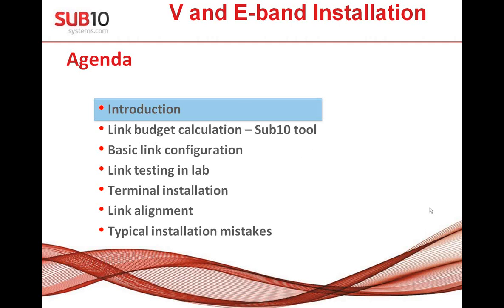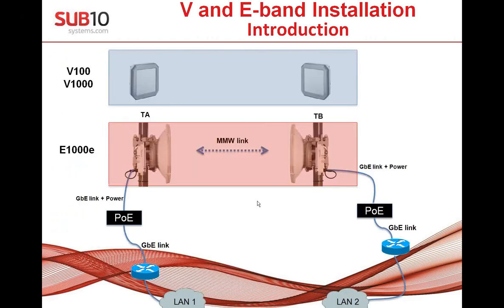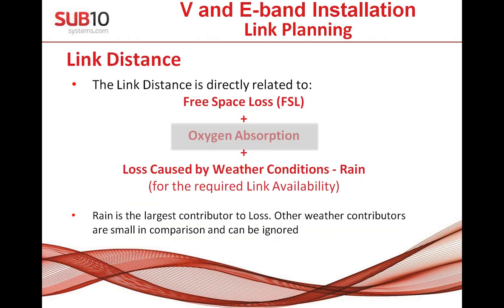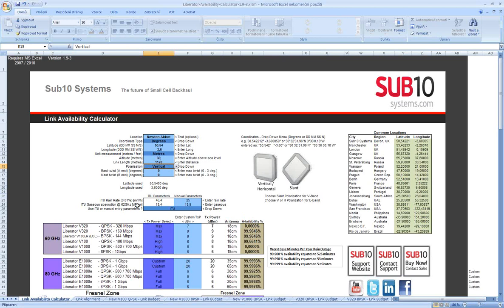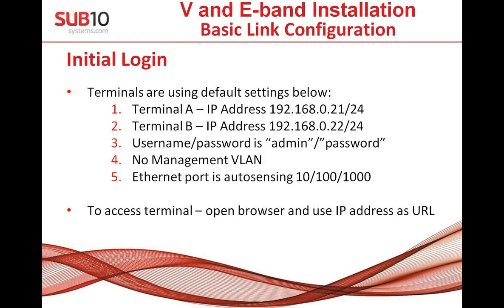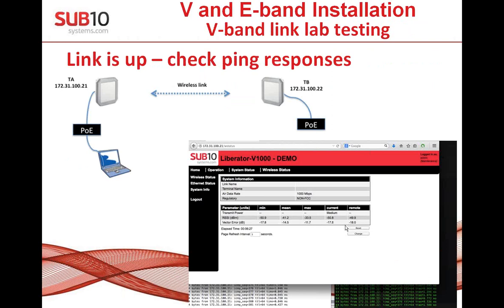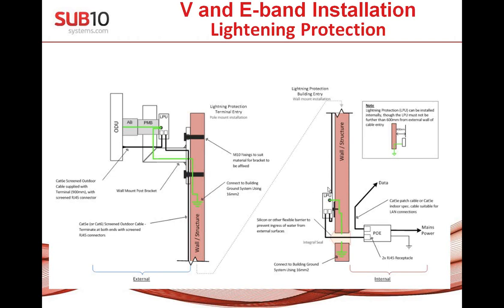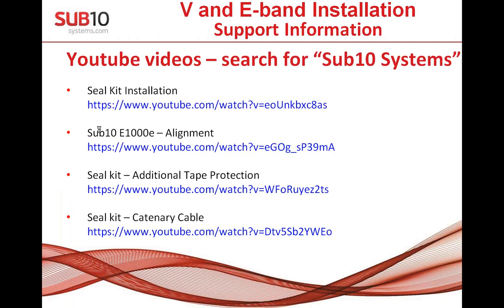2014 September Sub10 Systems, V and E band installation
Webinar V and E-band instalaltion and testing - recorded session